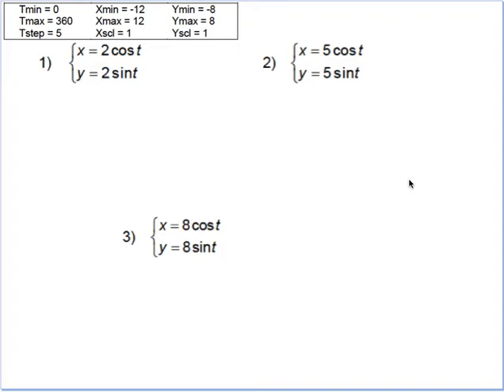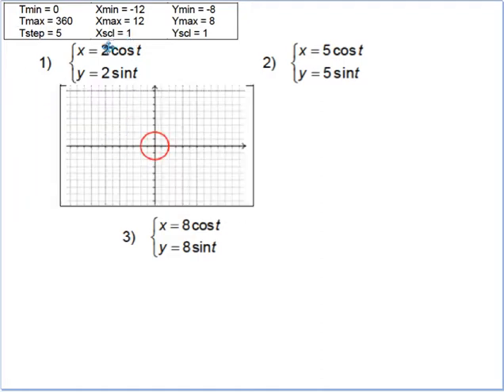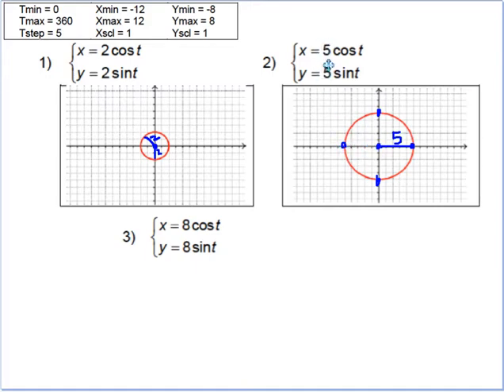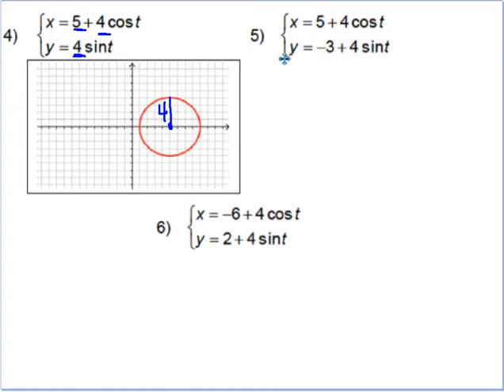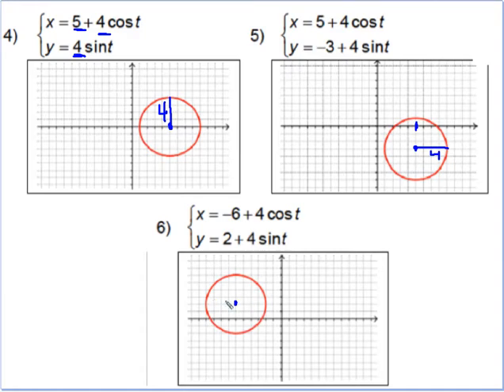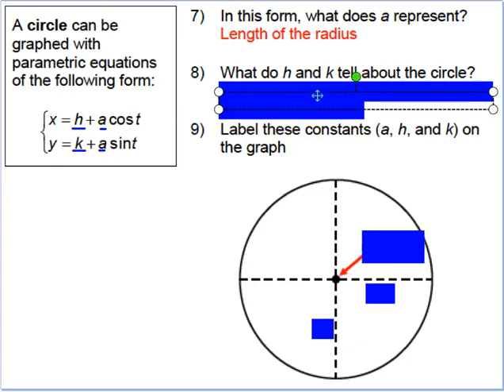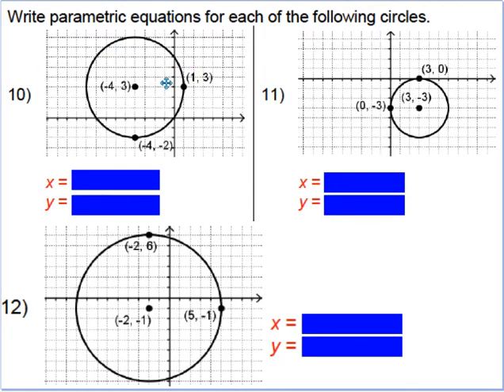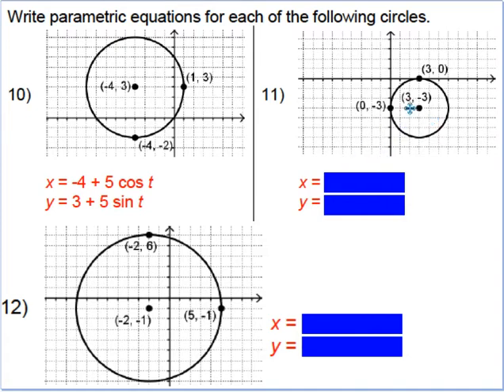Parametric Circles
You will get the notes for this unit on Monday. You need to watch this video and fill out the notes before class on Tuesday. If you lost or forgot to pick up your notes on Monday, go to edmodo or sophia to get a copy. Print them up and fill them out.